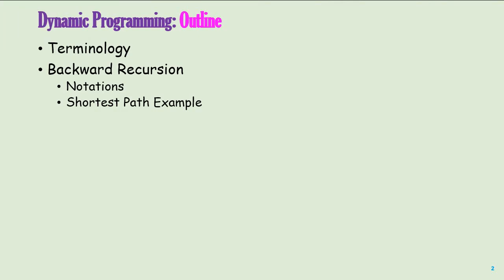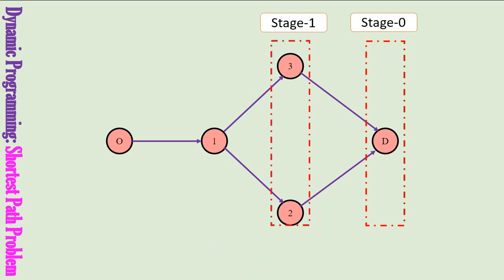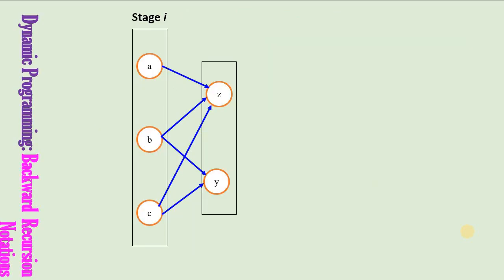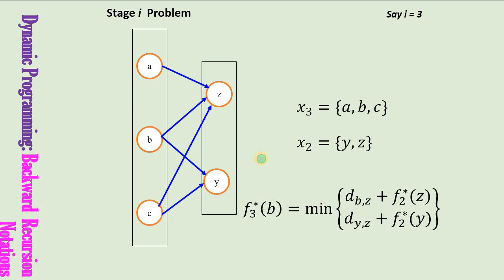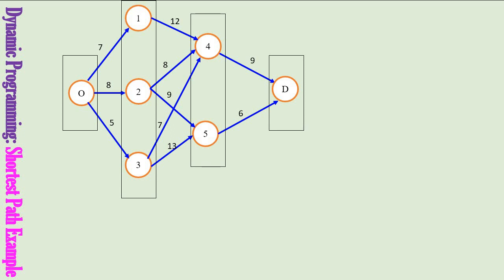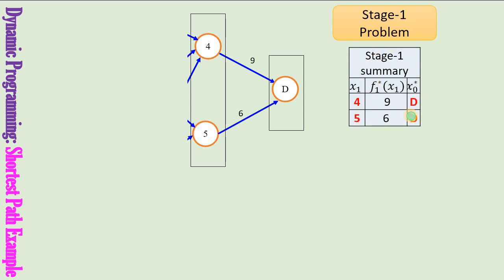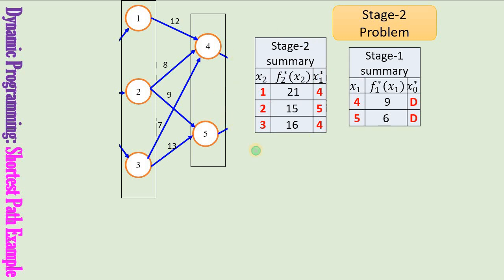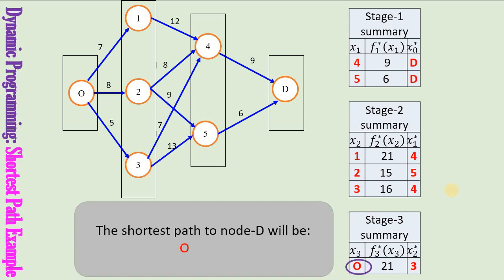Dynamic Programming: Part3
This video illustrates the backward recursion method of dynamic programming. Notations that will be used in the backward recursion are compared with the notations from forward recursion. The backward recursion method is explained using the shortest path problem.